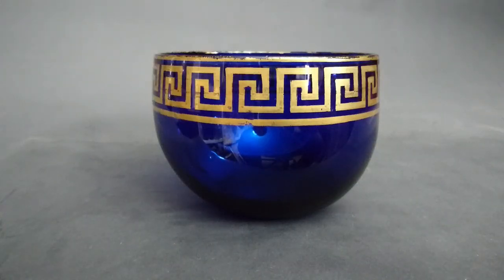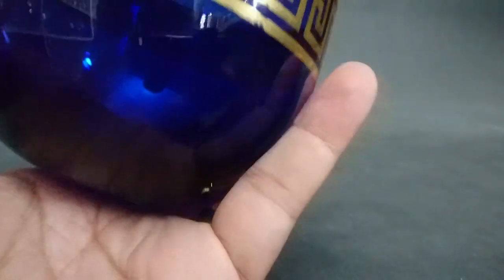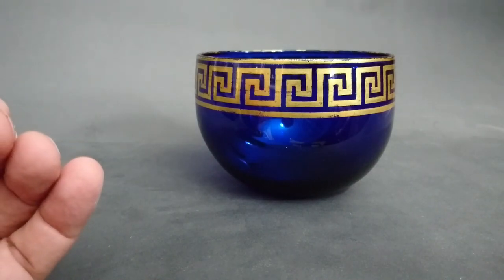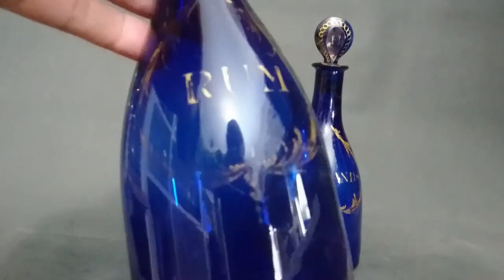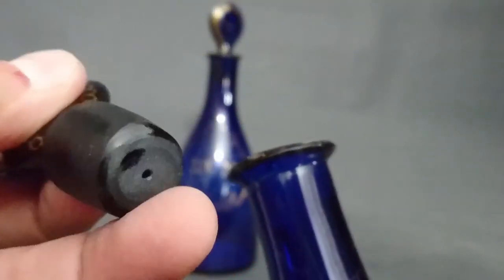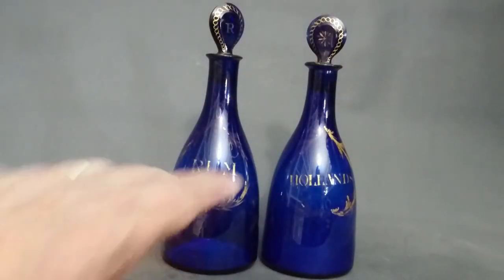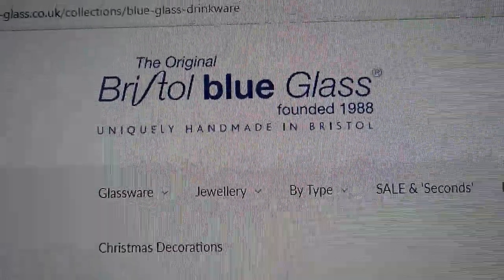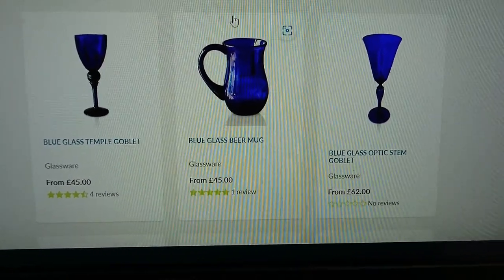Bristol Blue Glass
This video has been created discuss and demonstrate the original of the term Bristol Blue Glass. I have what might be considered an original piece of Bristol blue glass and I show it in the video.

The book I show in this video is:
The History of Glass, authored by Dan Klein and Ward Lloyd.